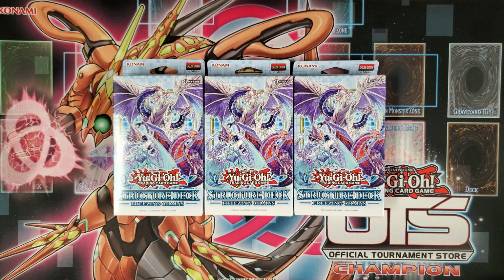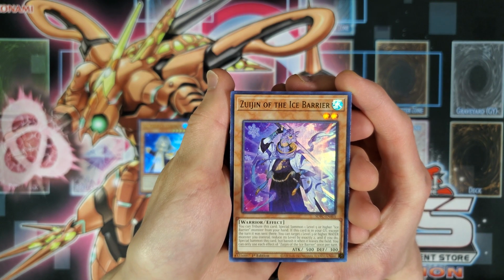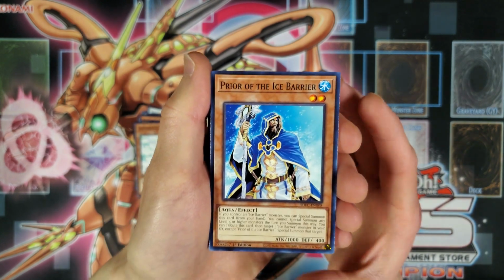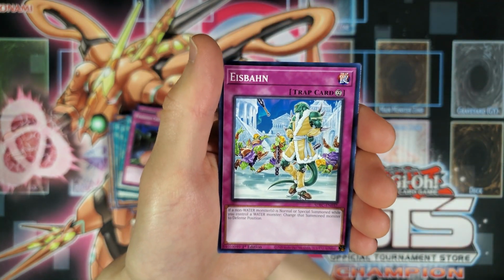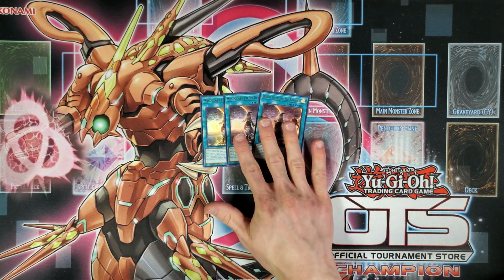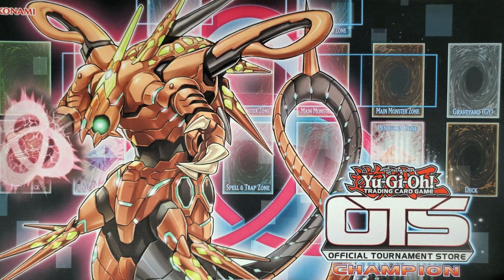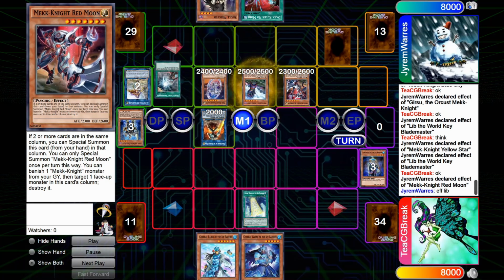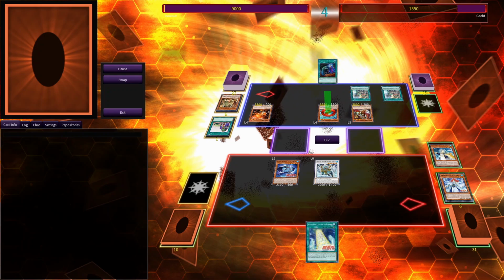Yu-Gi-Oh! Deck Building Series - Episode I - Freezing Chains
Planning on purchasing any singles for your next deck?

Series Guidelines:

I: Improve the deck each episode with a budget of $30.
II: Sealed and singles are fair game. Singles will be "purchased" from my personal collection if I own a specific card, or otherwise from TCGPlayer, and will be accounted for in each episode's budget at market price.
III: No "net-decking," or copying of other individual's deck lists. This series aims to improve my understanding of the different archetypes in game, reinforce grasp of core gameplay mechanics and to generate more creative ways of thinking when deck building.

If you have any additional suggestions for the series moving forward, please let us know! Perhaps we may be able to duel a few of our viewers in later episodes.

As always, if you enjoy our content, feel free to check out our Traptrix Dogmatika Deck Profile